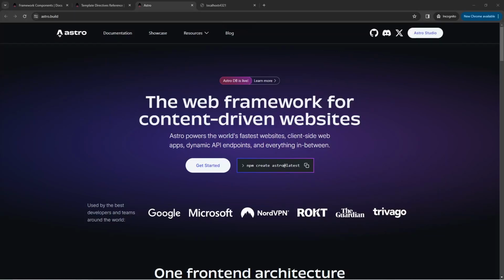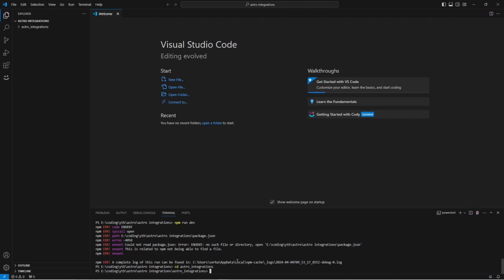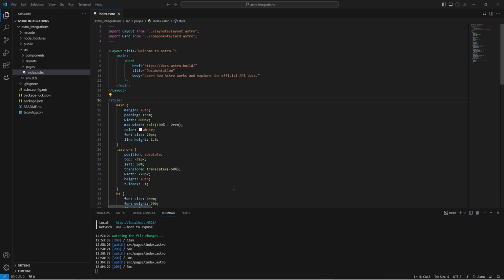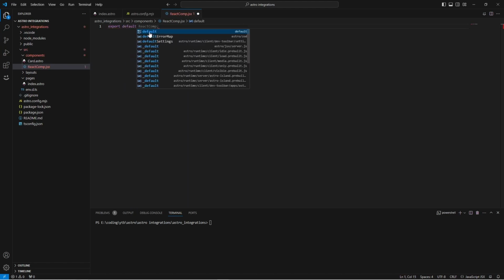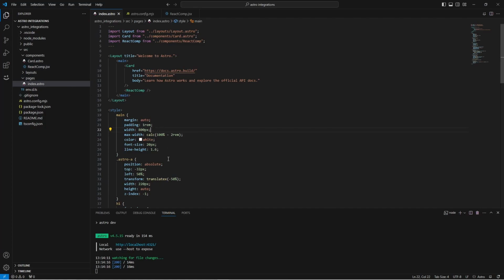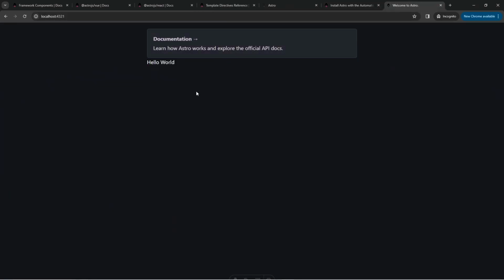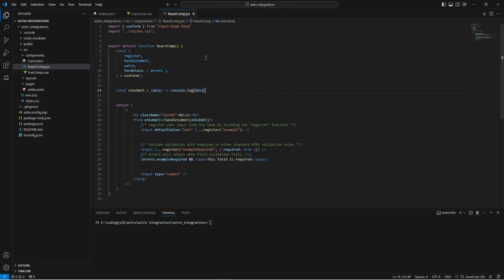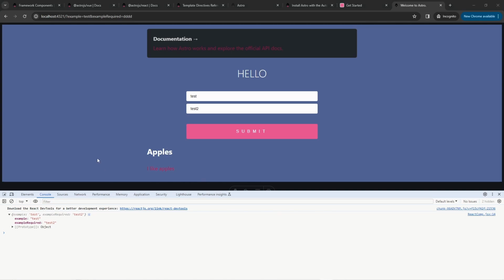[Quickstart] - Astro Integrations with React and Vue Js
Image by starline

Song: Ice Cream Truck
Artist: Kia